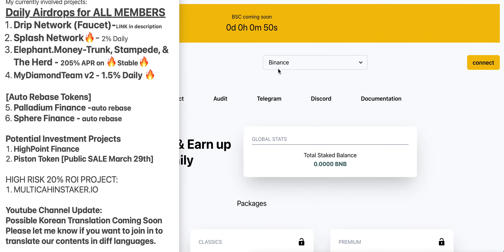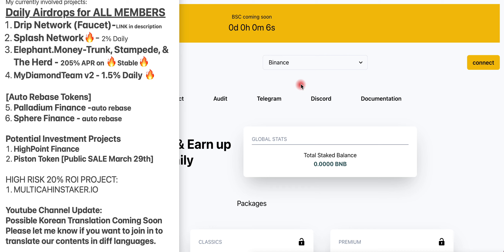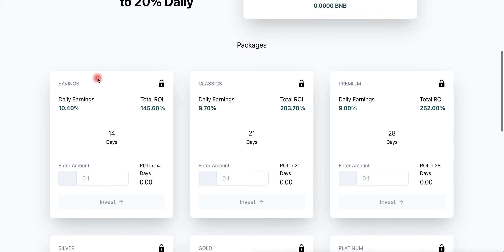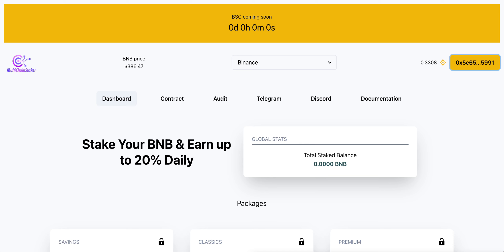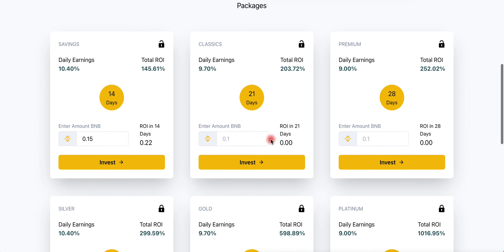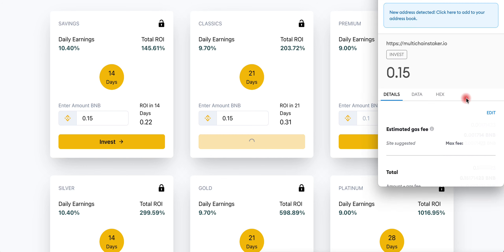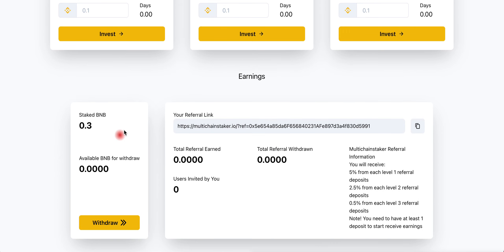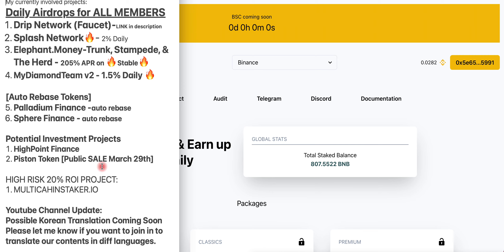MULTICHAINSTAKER.IO HIGH RISK BSC JUST LAUNCHED🔥JOIN DRIP FAUCET SPLASH TRUNK MYDIAMONDTEAMV2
BSC MULTICHAINSTAKER.IO ONLY GO IN IF YOU'RE EARLY!  THANKS!

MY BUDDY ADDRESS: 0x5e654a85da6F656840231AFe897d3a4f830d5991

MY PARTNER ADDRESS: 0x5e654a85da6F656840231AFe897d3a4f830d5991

SPLASSIVE OVER $25!  JOIN MY TEAM NOW FOR DAILY AIRDROPS

MY SPLASH REFERRAL WAVE STARTER ADDRESS:
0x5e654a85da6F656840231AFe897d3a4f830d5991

MYDIAMONDTEAM V2 PROFIT SHARING TEAM!

MY WALLET ADDRESS: (IF YOU WANT TO SEND ME A CUP OF COFFEE PLEAE SEND HERE)
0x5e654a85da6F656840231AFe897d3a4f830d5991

USEFUL COIN CONTRACTS FOR YOU
(ADD TO METAMASK OR PANCAKE SWAP)
DRIP 0x20f663cea80face82acdfa3aae6862d246ce0333
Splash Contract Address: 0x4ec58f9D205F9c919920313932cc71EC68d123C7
TRUNK CONTRACT: 0xdd325C38b12903B727D16961e61333f4871A70E0
Wave Contract Address: 0xbc6f589171d6d66EB44ebCC92dFFb570Db4208da
Dogs 0xDBdC73B95cC0D5e7E99dC95523045Fc8d075Fb9e
Pigs 0x3A4C15F96B3b058ab3Fb5FAf1440Cc19E7AE07ce
DRIP-BUSD LP 0xa0feB3c81A36E885B6608DF7f0ff69dB97491b58